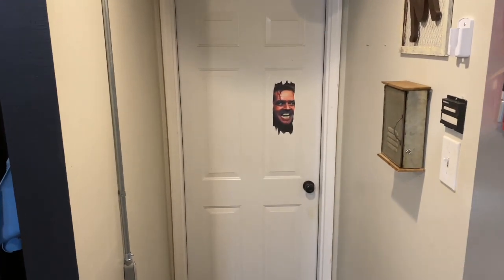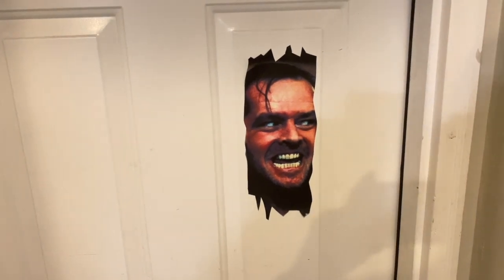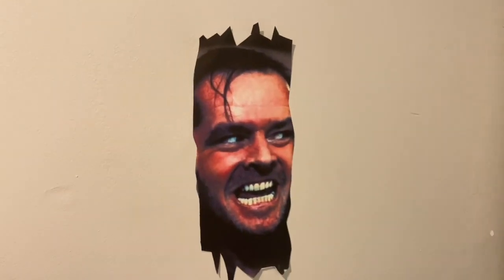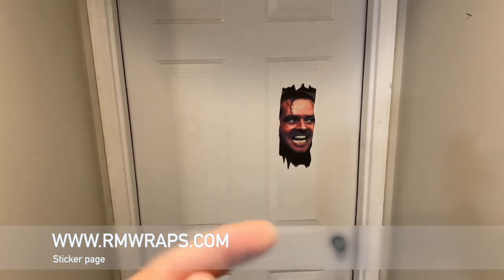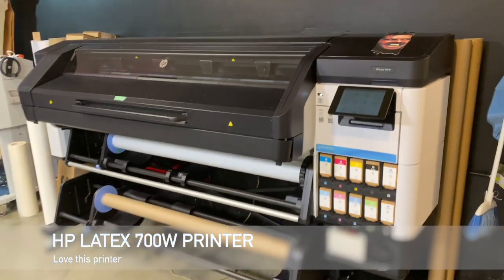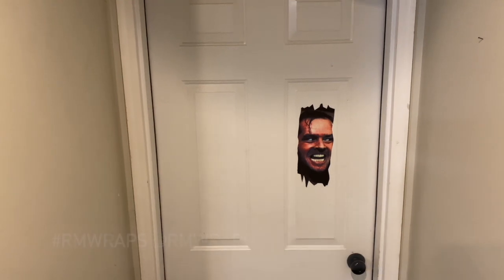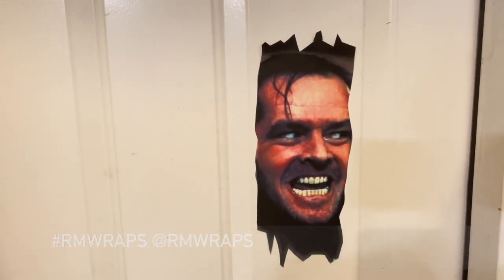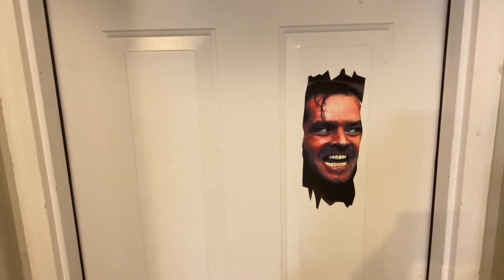The Shining Jack Nicholson Here's Johnny Scene sticker Rm wraps Oct 2021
Here's a sticker that you can buy  - The Shining Jack Nicholson Here's Johnny Scene.You can place it on your door for Halloween time or Christmas time. :)

Printed on Photo tex fabric material. Using the Hp latex 700w printer.

Photo tex
Photo-Tex  #1 Selling Removable Self-Adhesive Sign/Wallpaper Fabric. Award winning 4- time US Patented material, the best material available to stick on your doors and walls (and it comes off super easily, without leaving any tacky residue behind). Photo-Tex costs more, but your doors, walls are worth it!
Photo-Tex is a mixture of fabric, paper and a little bit of plastic. It has a matte, canvas-like finish, and is not waterproof.
Photo Tex does not shrink, curl, rip or wrinkle in any climate. Photo Tex can be installed for a day or a decade and upon removal, Photo Tex insures a 99% chance that its adhesive will not leave a sticky residue. The fabric material is Class A or 1 fire rated, non-toxic, green and phthalates free.